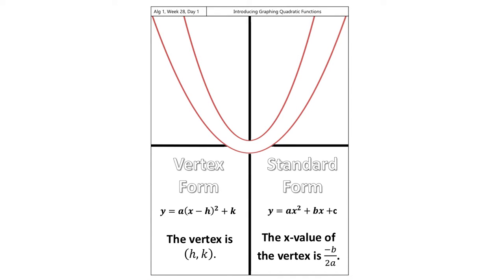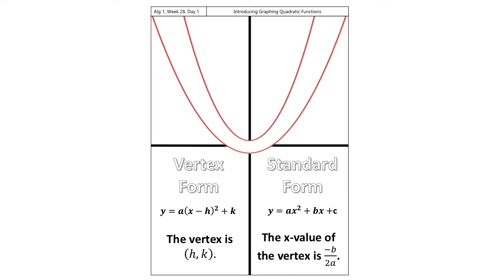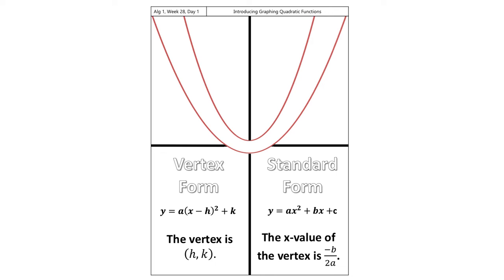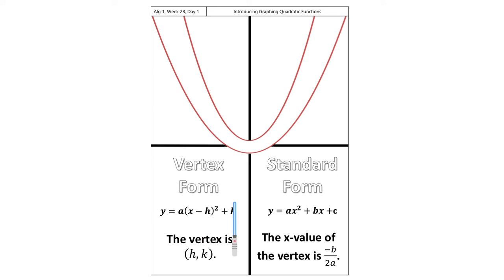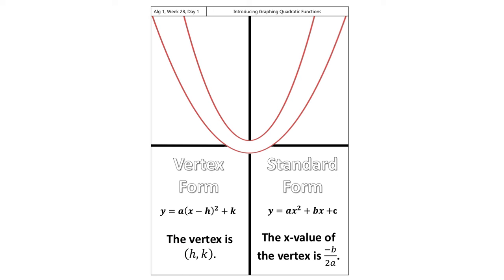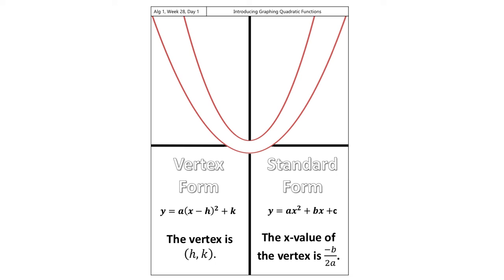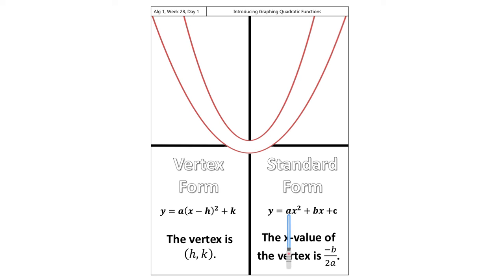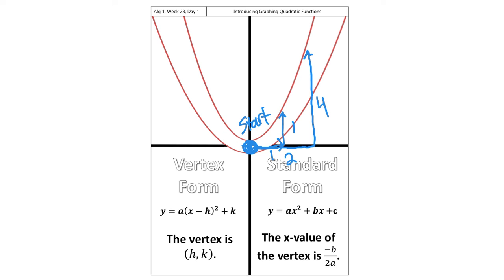Introducing: Graphing Parabolas Using Vertex and Standard Form